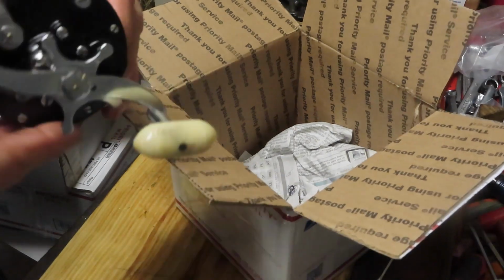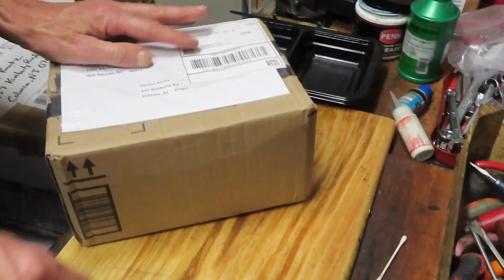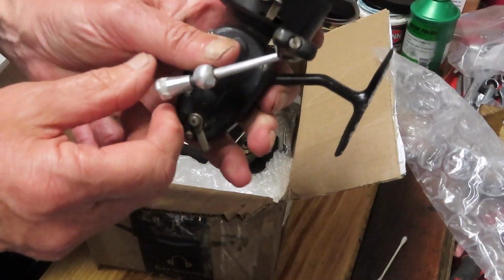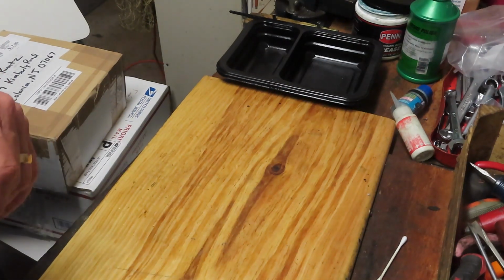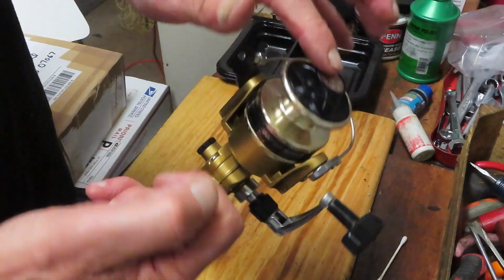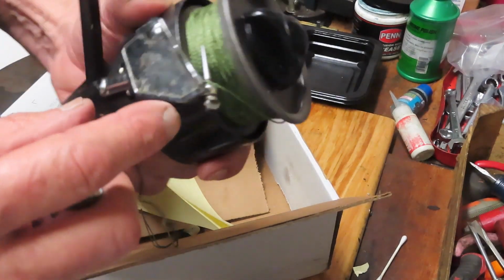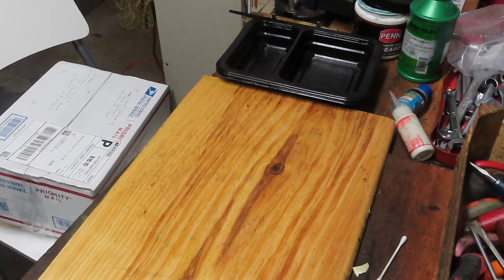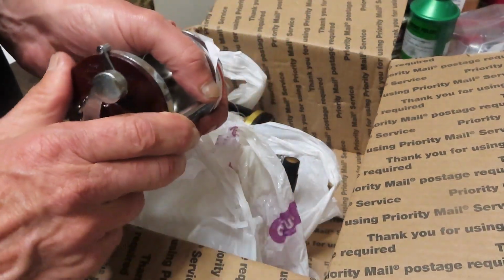New shop fishing reel how to service and repair projects 5 14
Here's a look at the recent fishing reel arrivals in my shop and a preview of those that I plan to do as how to service and repair videos.